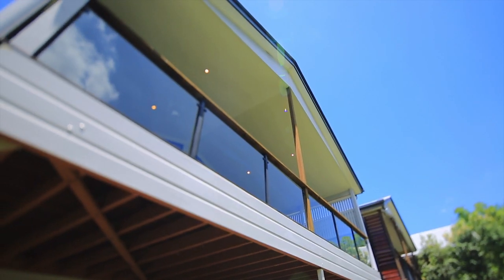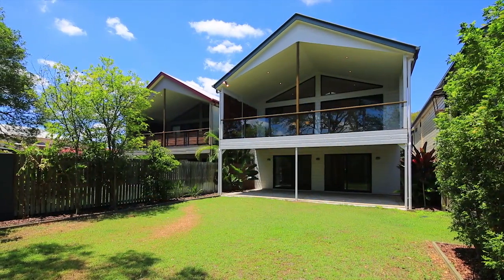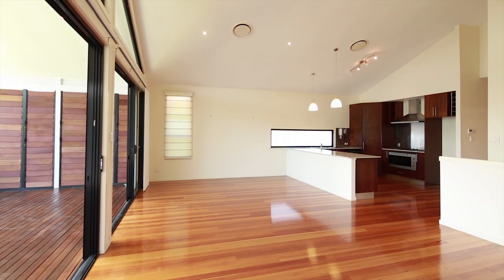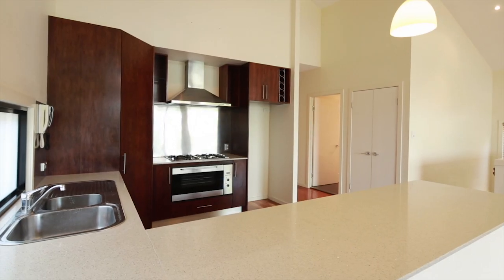25 Merry Street - Bulimba (4171) Queensland by Frank Lombardi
Property Video shoot of 25 Merry Street - Bulimba (4171) Queensland by PlatinumHD for